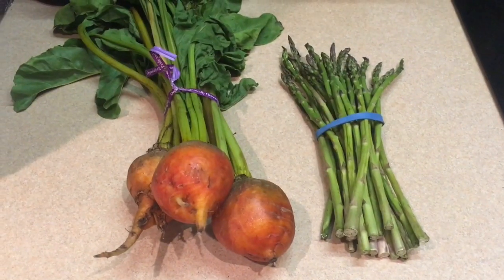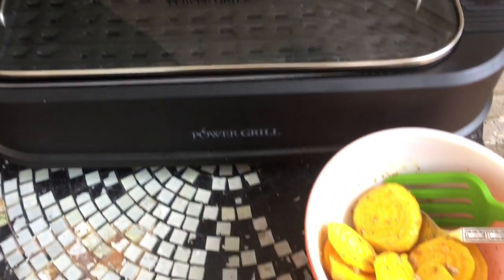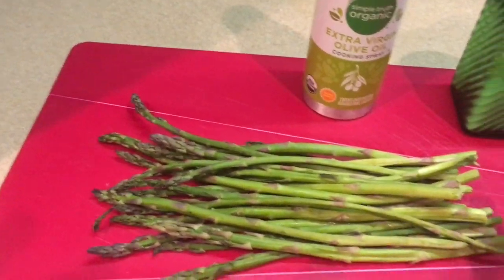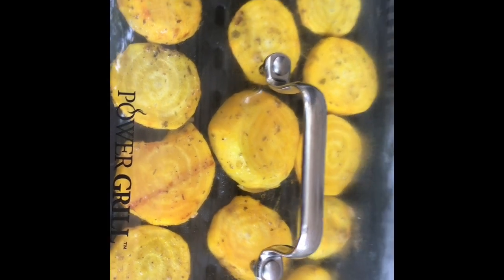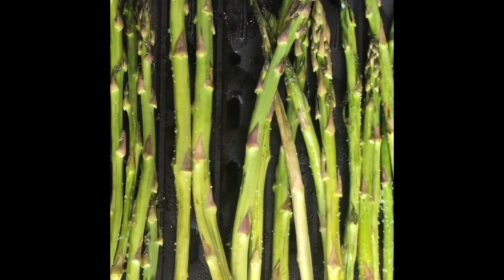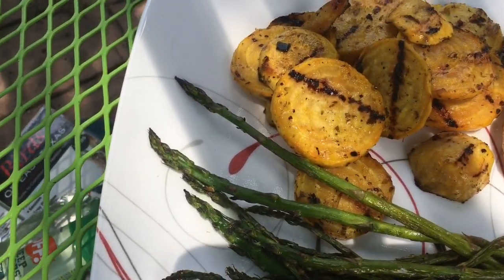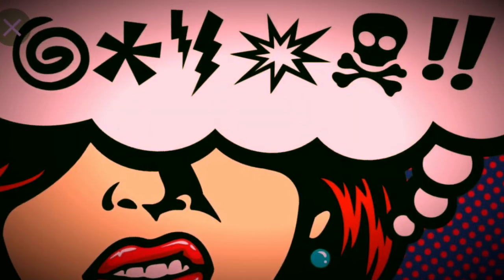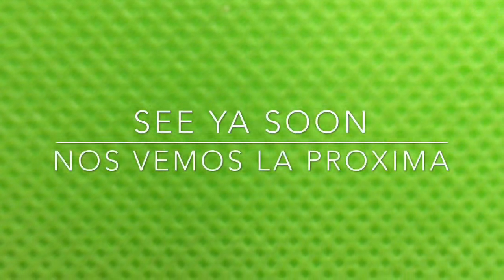Quick, Easy Lunch Made on the (As Seen On TV) Power Grill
New tips on using the electric power grill while making a healthy, tasty lunch.